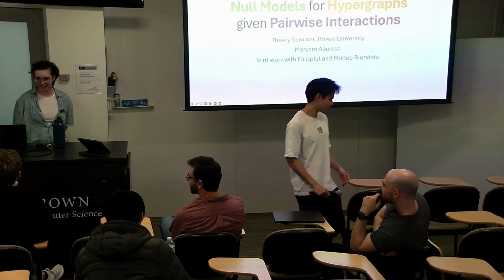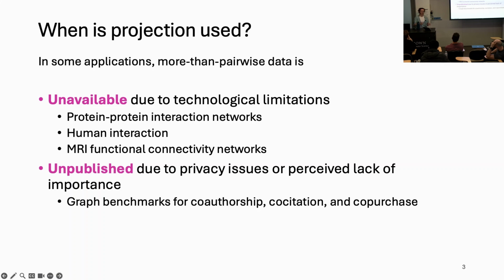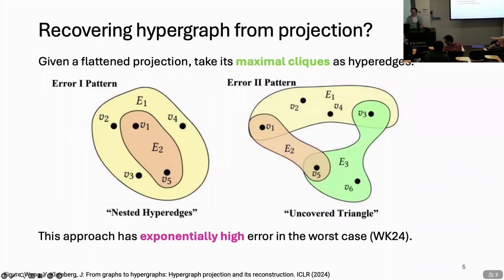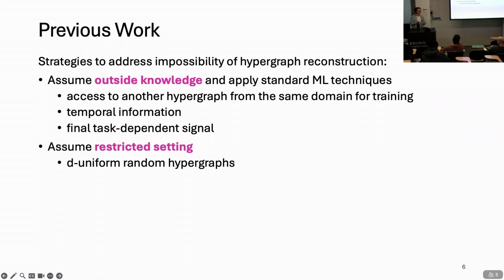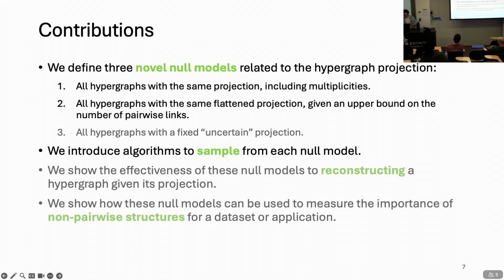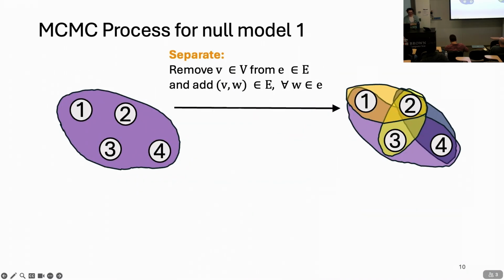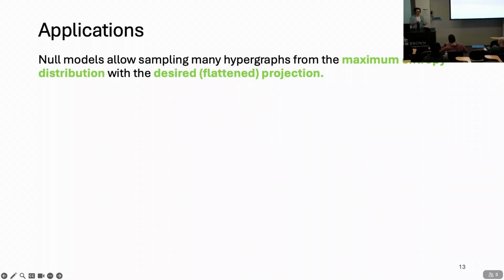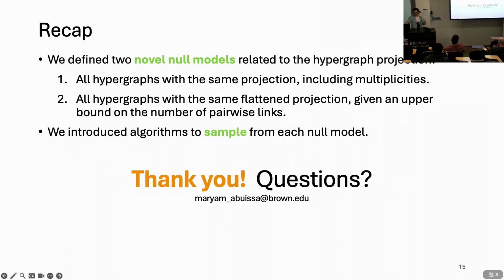Maryam Abuissa: Null Models for Hypergraphs Given Pairwise Interactions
Brown CS Theory Seminar on Dec 10, 2025.